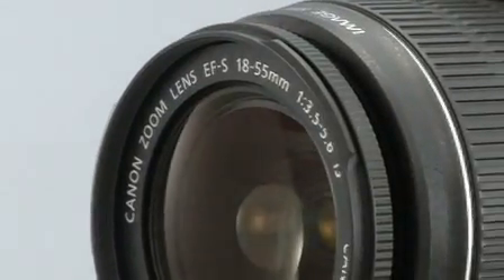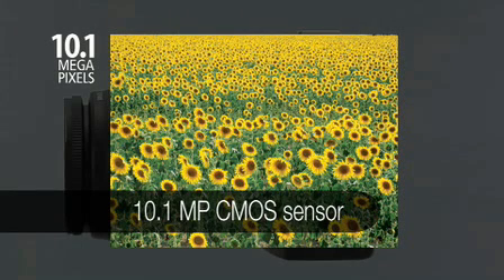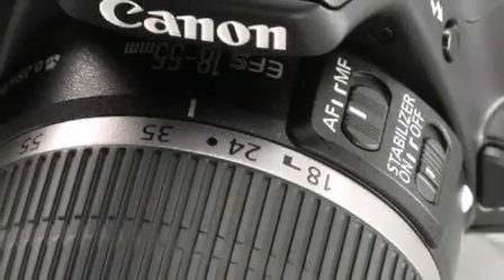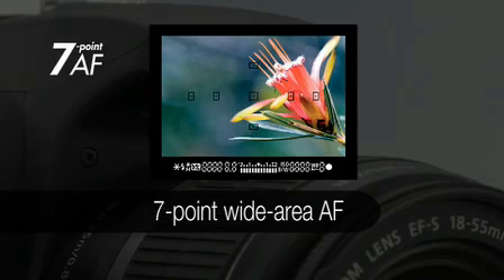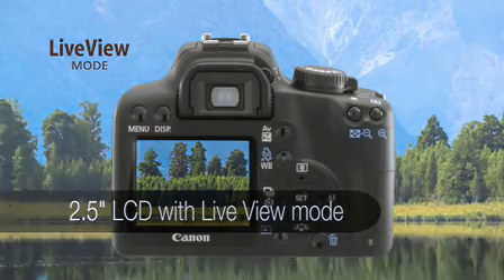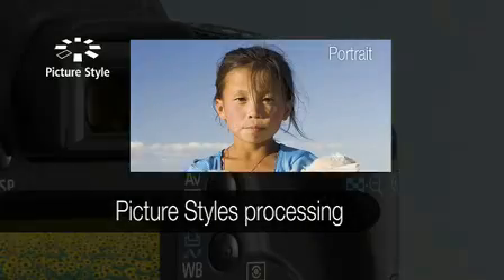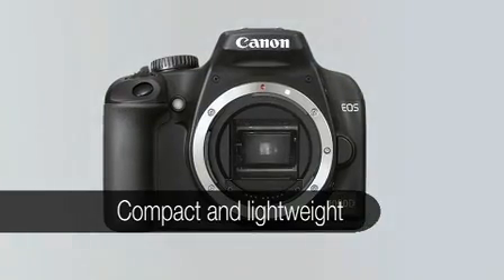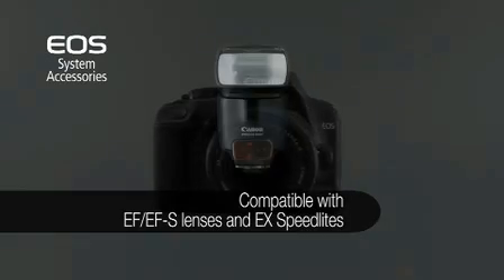Canon EOS 1000D Digital SLR Camera